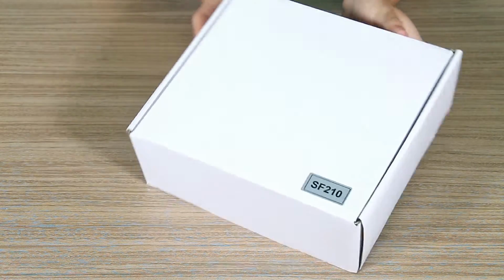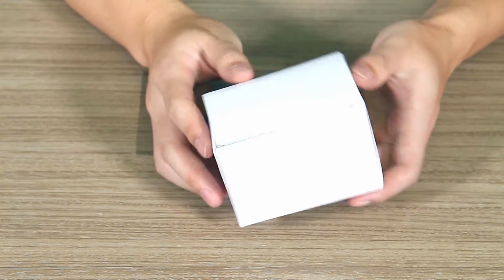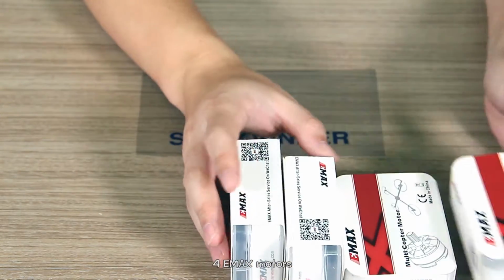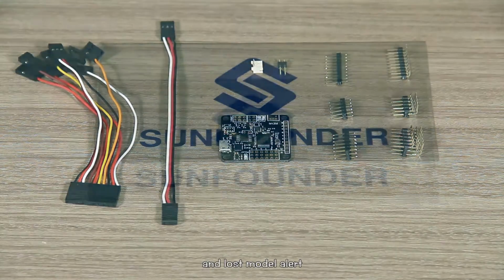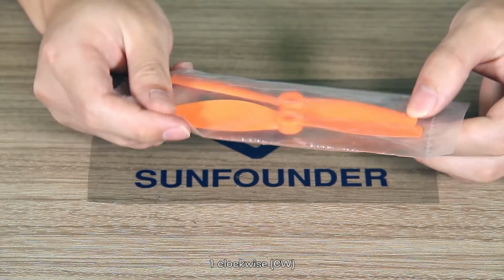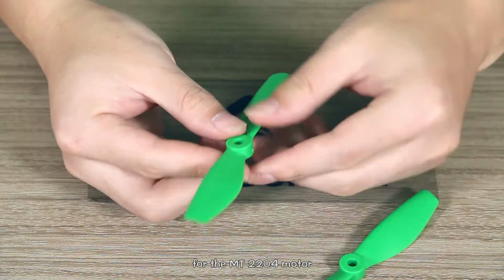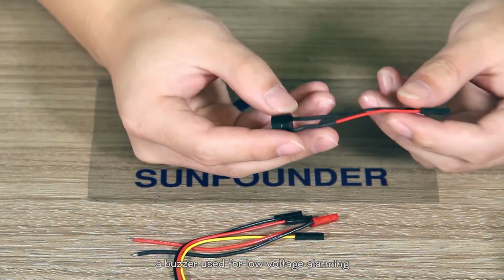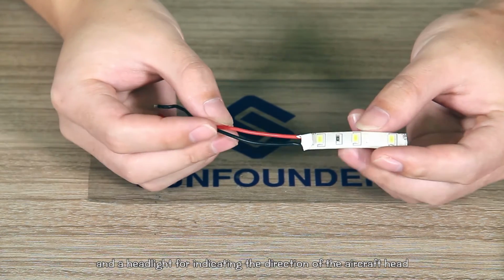QAV210-Compatible SunFounder SF210 FPV Racing Drone Quadcopter Assembly Tutorial 1- Unbox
The QAV210-compatible SunFounder SF210 is a fabulous multiroter aircraft kit designed for FPV flying hobbyists. This episode shows you the components in this kit. Hope you like it! - click SHOW MORE for the item on Amazon

Related accessories recommended - Radio Transmitter:
T8FB:

If you have any technical problems, post forums on our